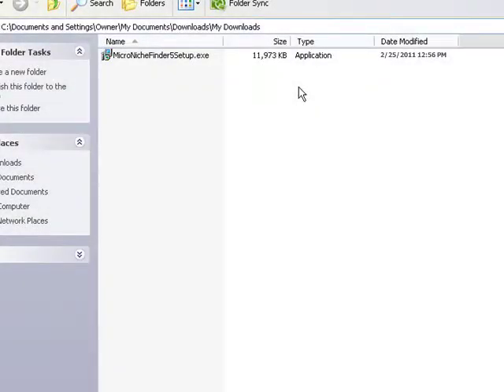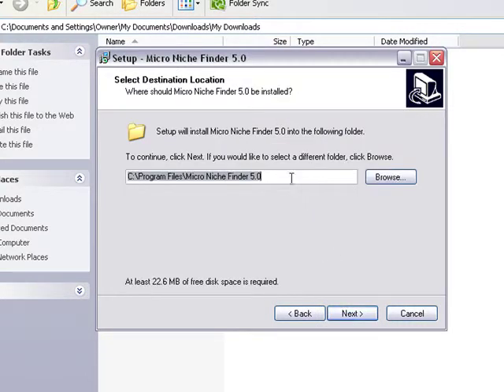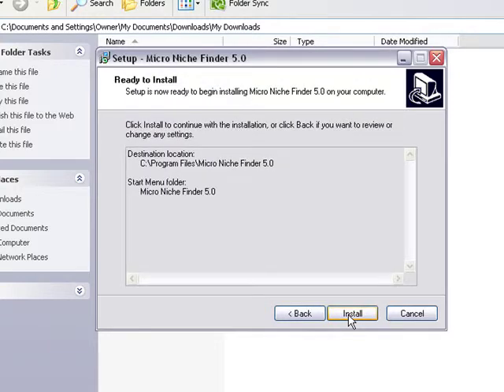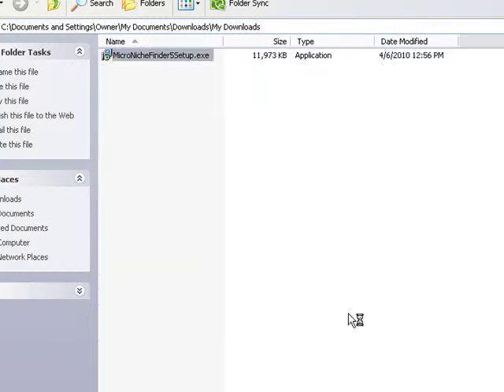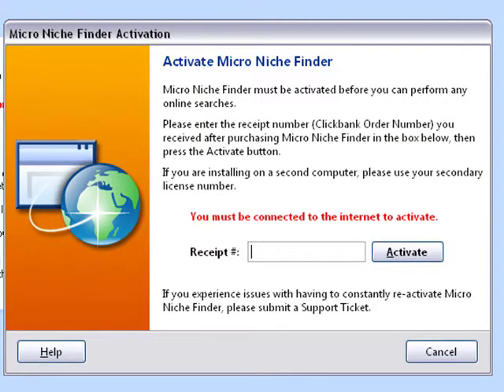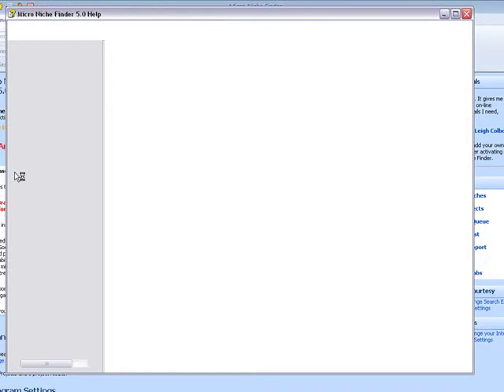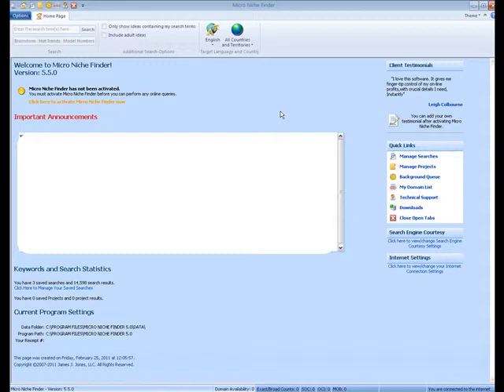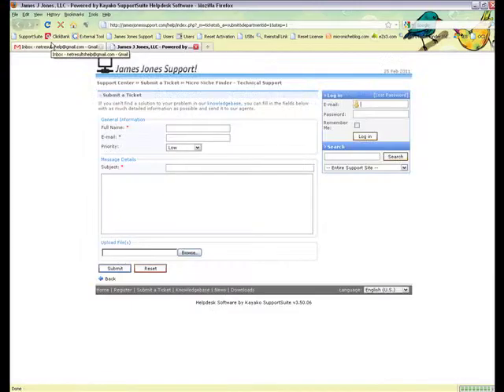Installing Micro Niche Finder v5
Learn how to install Micro Niche Finder v5. It's an easy installation.